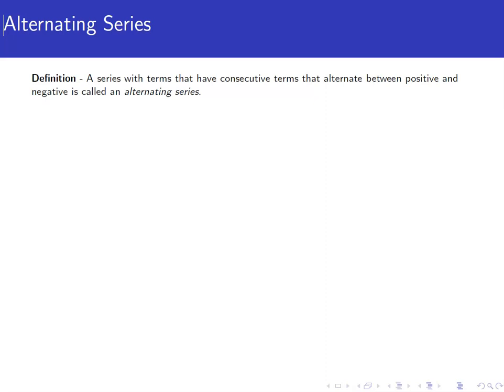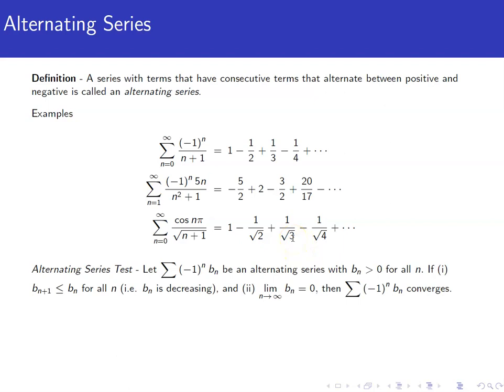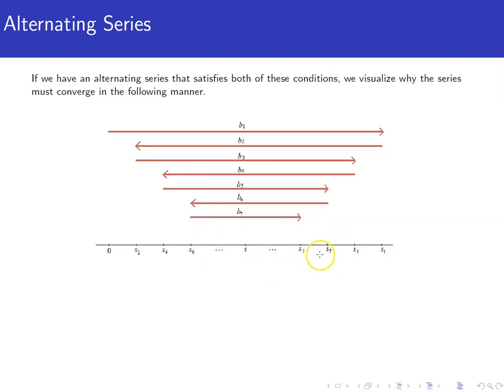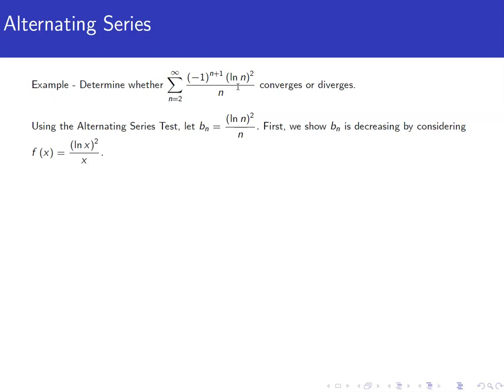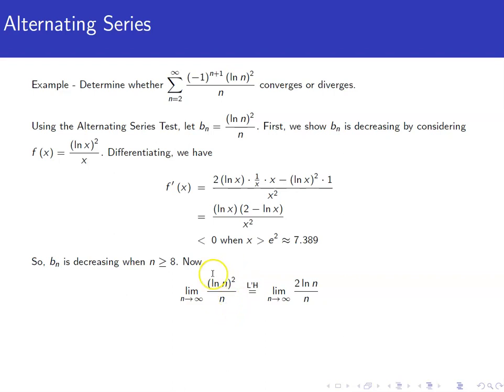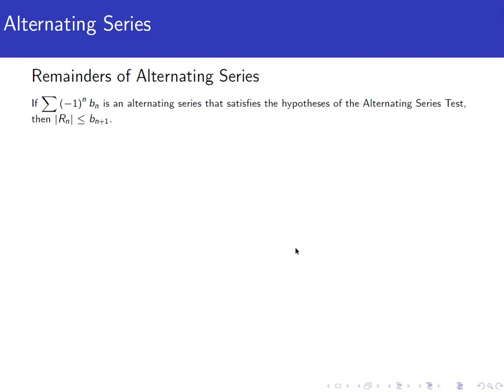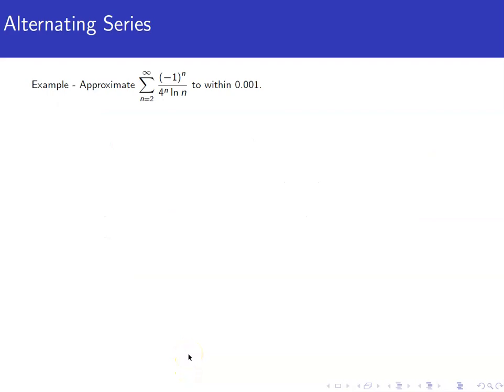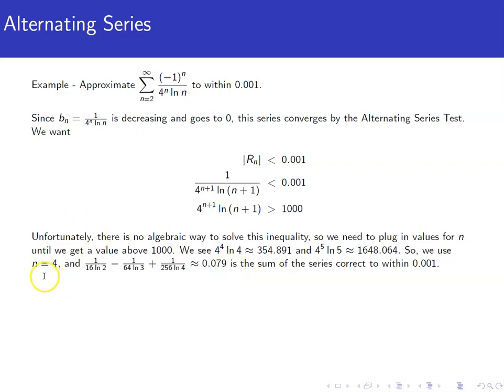Alternating Series Test